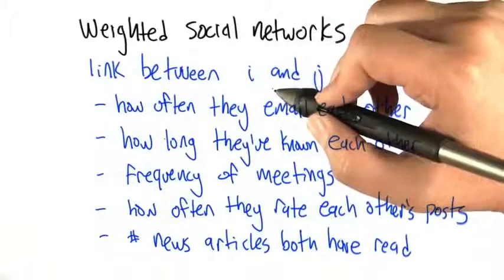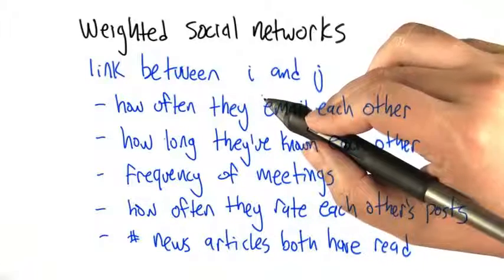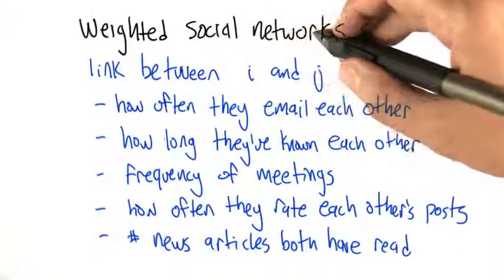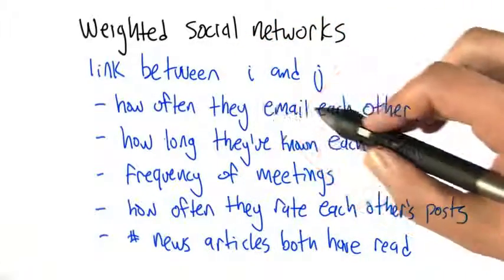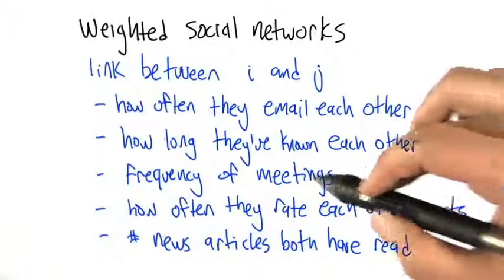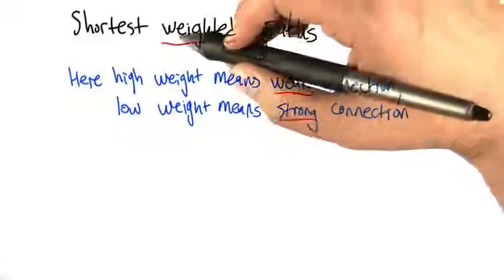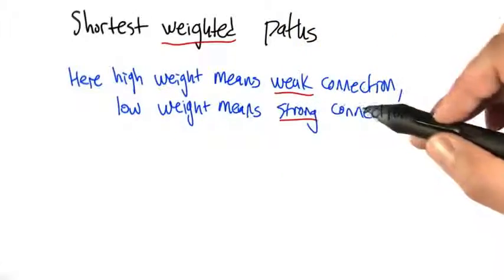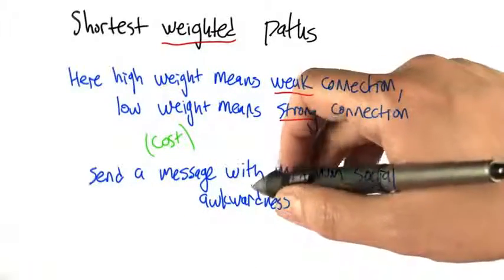08 Weighted Social Networks